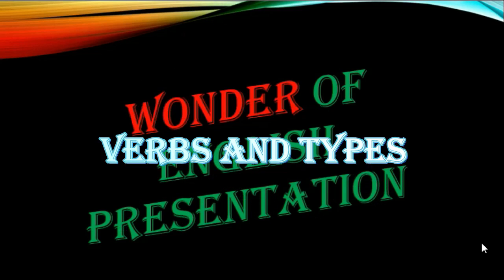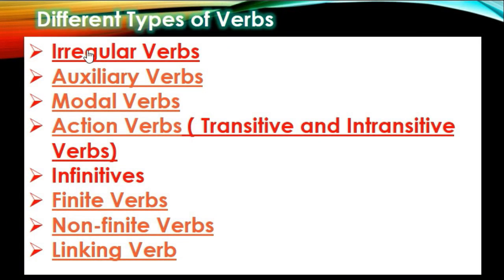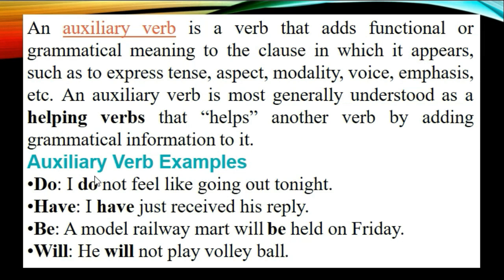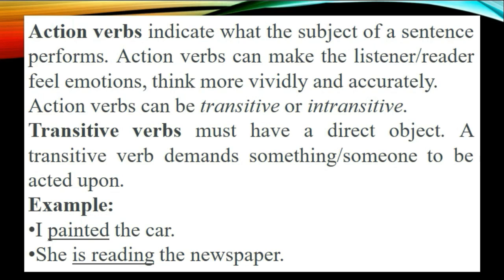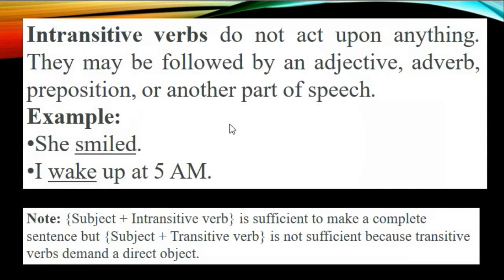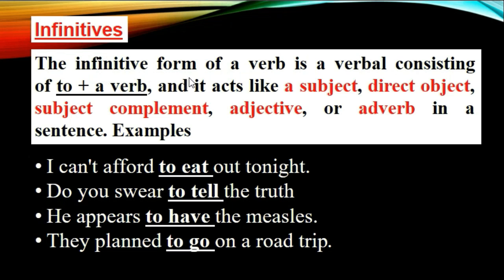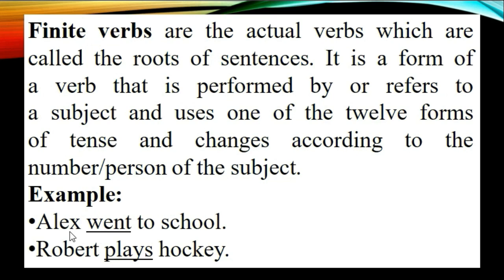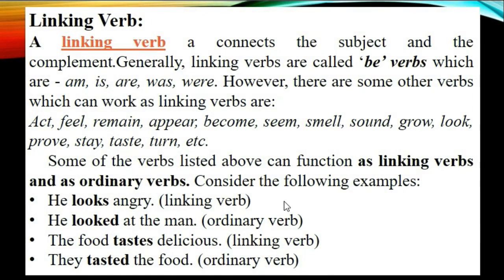Verb and Types Explanation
ENGLISH LEARNERS